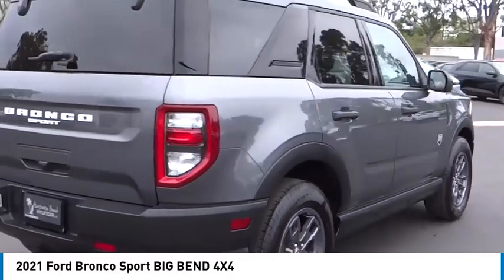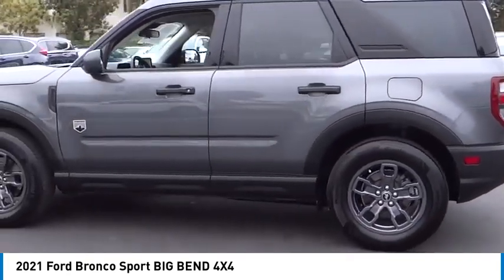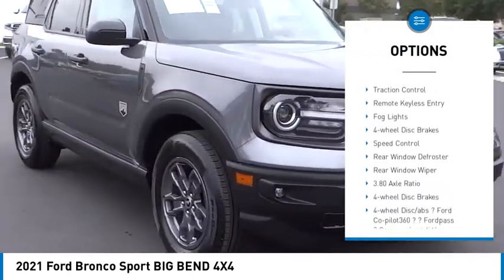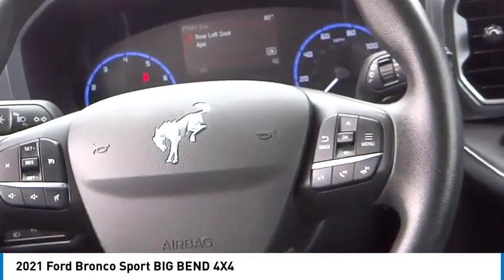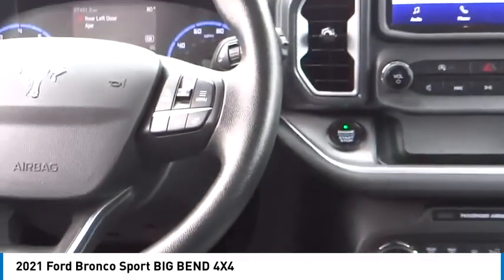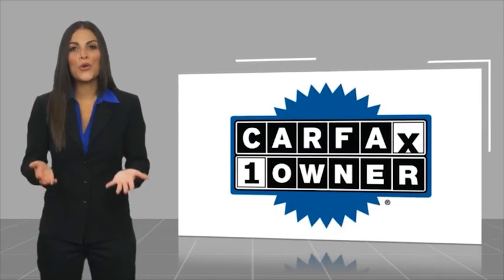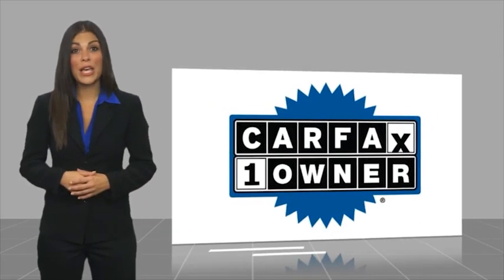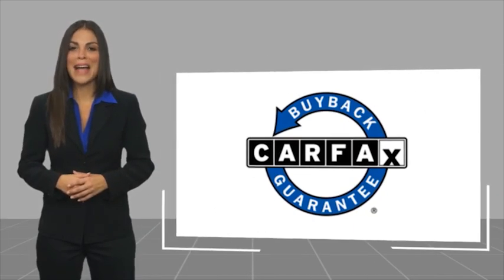2021 Ford Bronco Sport PH9511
2021 Ford Bronco Sport BIG BEND 4X4

16751 Beach Blvd.

2021 Ford Bronco Sport Gray 8-Speed Automatic 1.5L EcoBoost KEYLESS ENTRY, BLUETOOTH WIRELESS / HANDS FREE, BACKUP CAMERA, Apple Car Play & Android Auto, Dual Zone Climate Control, USB Port, ? LIFTGATE W/ LIFTGLASS, Equipment Group 200A. Odometer is 3364 miles below market average! 25/28 City/Highway MPG CARFAX One-Owner. This Vehicle is Located at: Huntington Beach Hyundai; 16751 Beach Blvd, Huntington Beach CA 92647. Dealer Installed accessories are optional and may be purchased for an additional charge.All prices subject to government fees and taxes, any finance charges, any dealer document preparation charge, and any emission testing charge.While we make every effort to ensure the data listed here is correct, there may be instances where some of the factory rebates, incentives, options or vehicle features may be listed incorrectly as we get data from multiple data sources. PLEASE MAKE SURE to confirm the details of this vehicle (such as what factory rebates you may or may not qualify for) with the dealer to ensure its accuracy. Dealer cannot be held liable for data that is listed incorrectly.